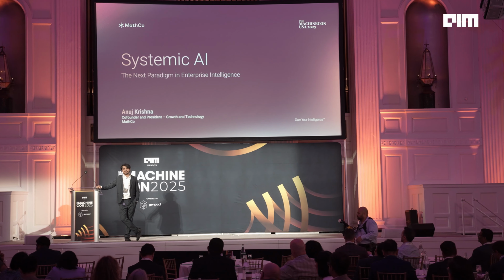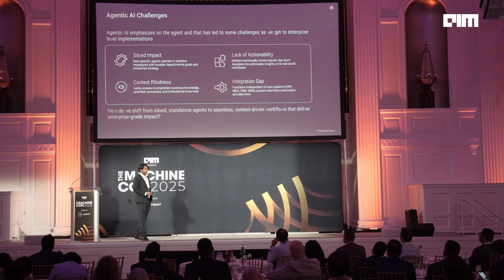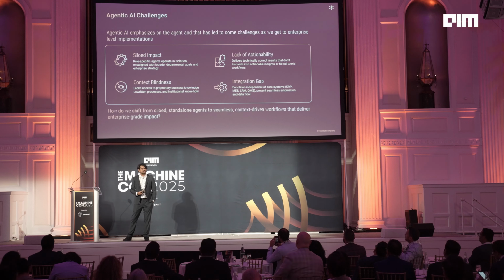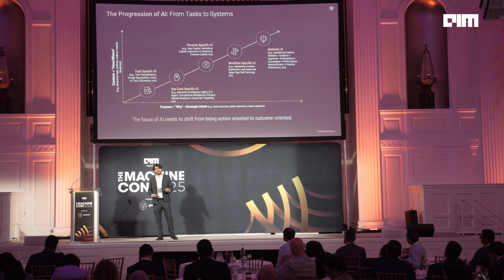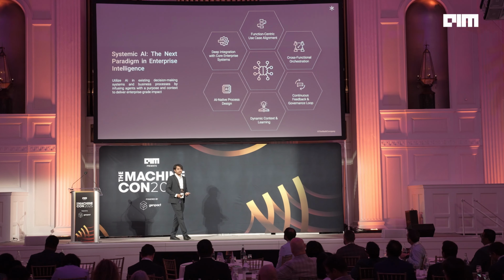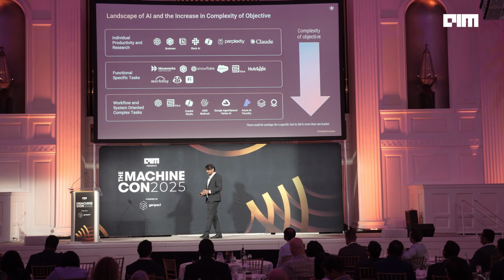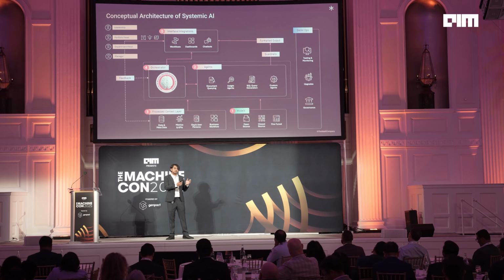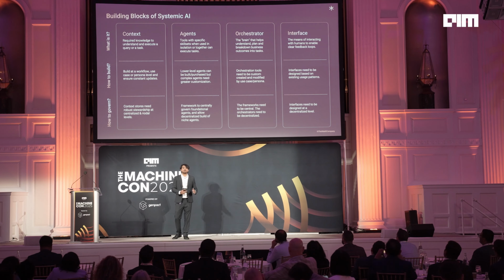Systemic AI: The Next Frontier in Enterprise Transformation - Anuj Krishna, MathCo